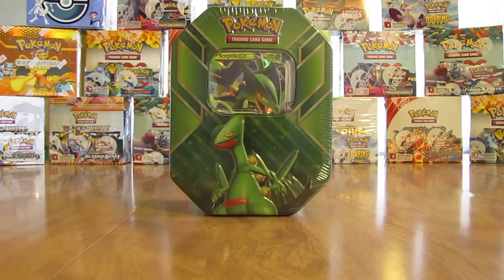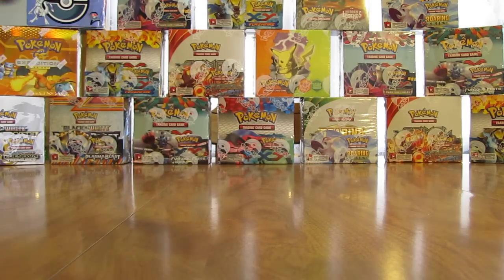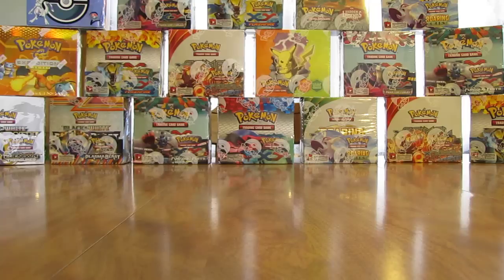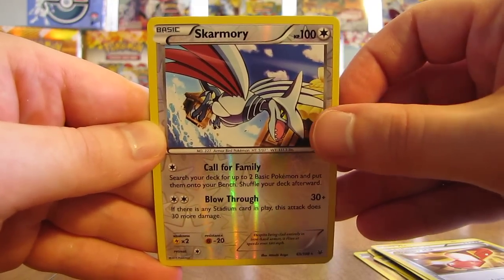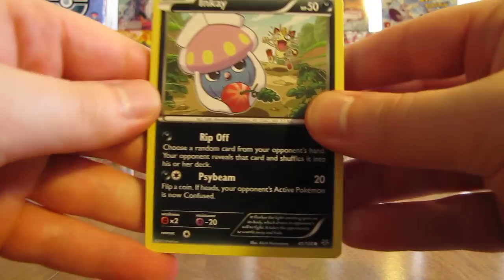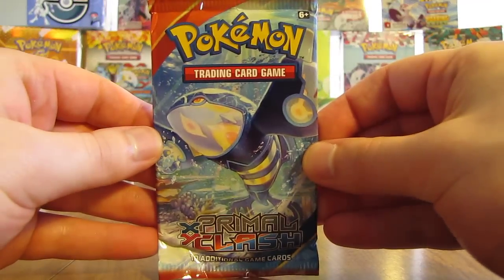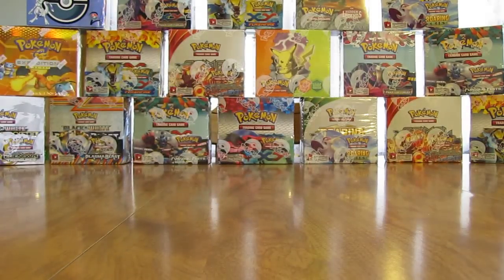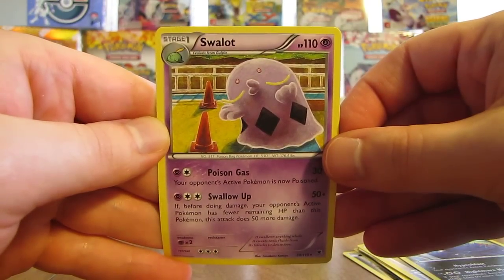Pokemon Sceptile EX Tin Opening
A Sceptile EX tin is opened in this video.  This tin includes 4 Pokemon booster packs, 2 Roaring Skies, and 1 each of Primal Clash and Phantom Forces, a Sceptile EX Promo card, and 1 online TCG code card that unlocks a 60 card deck.  This is the third of the three Hoenn Power tins I'll be opening on YouTube.  I bought this tin from Walmart for $19.98.